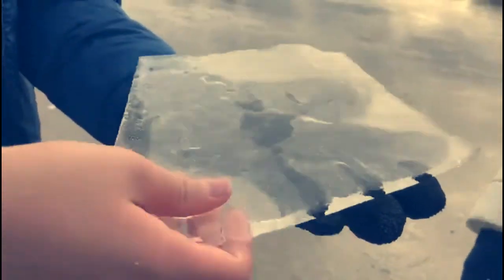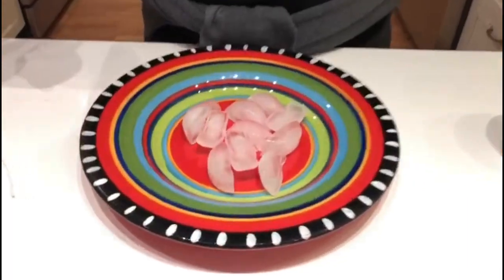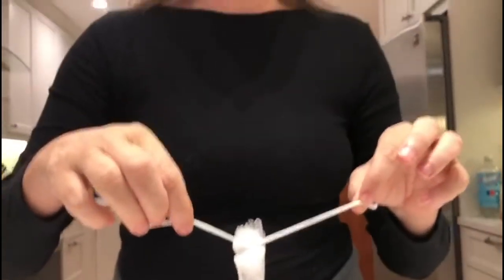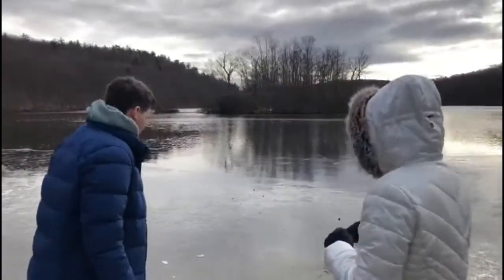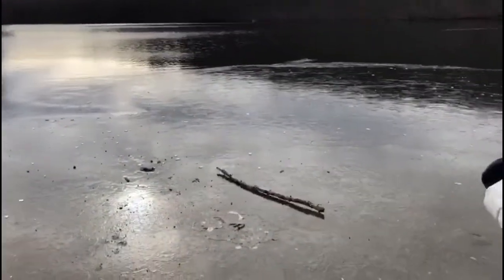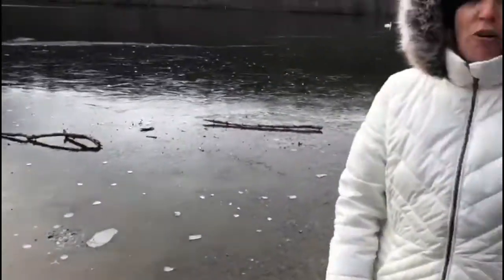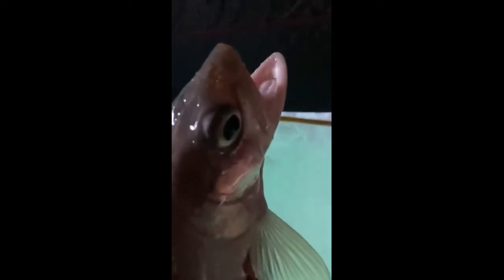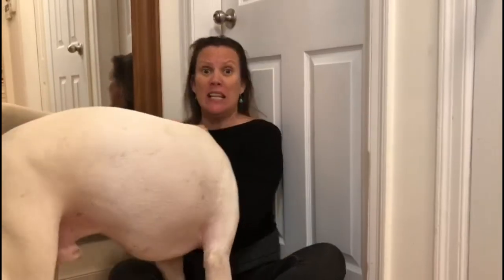STRIVE Video 62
Ice Experiment,
Frozen Lake Activity,
Fun Fact of the Day - Burping Fish